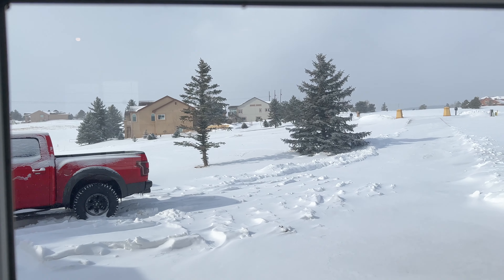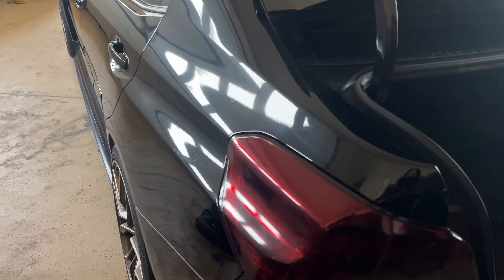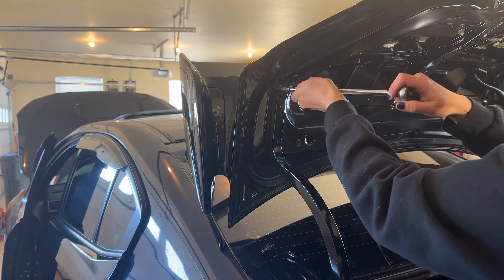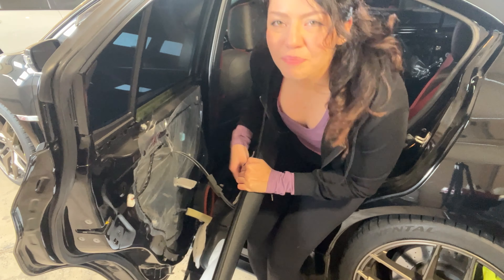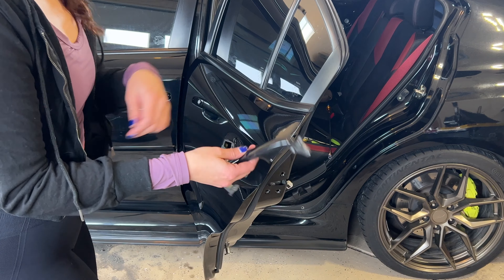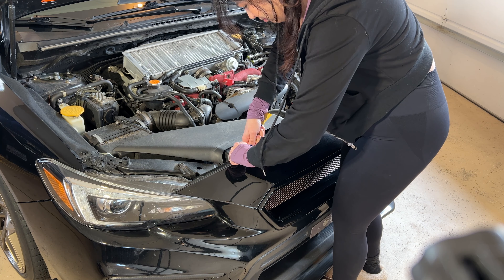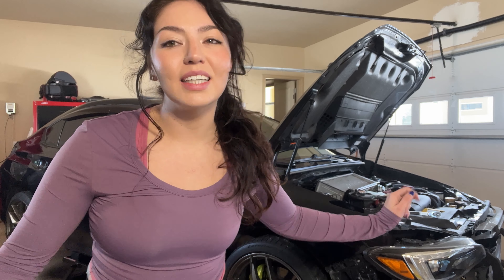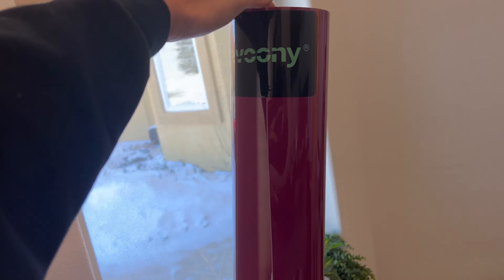How to Prep Your Car to be WRAPPED | On a Subaru WRX STI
Color reveal at the end!
Car wrap tools can be found in my Storefront!